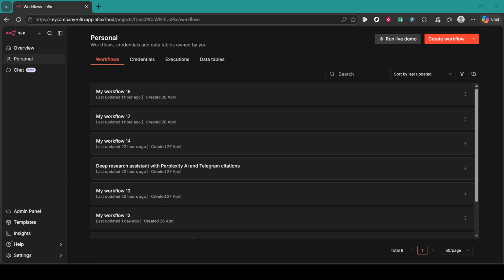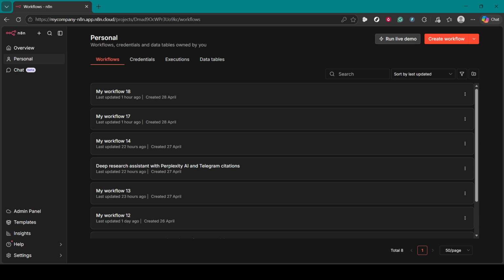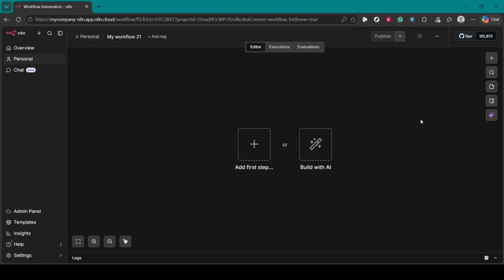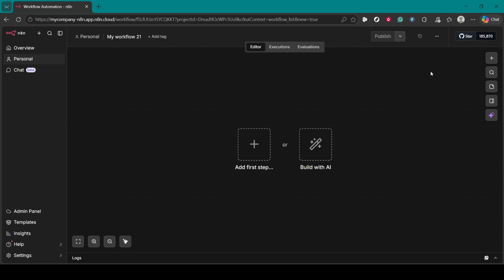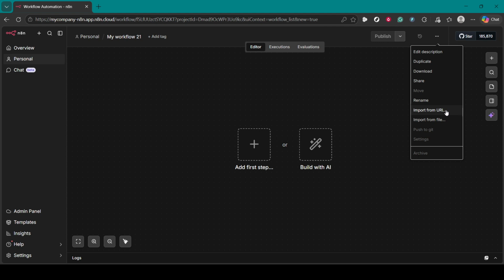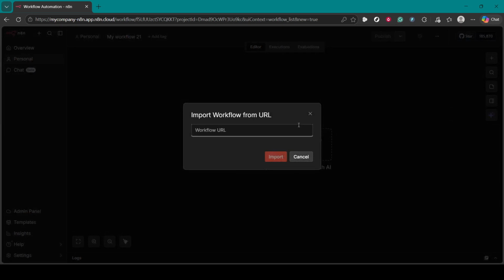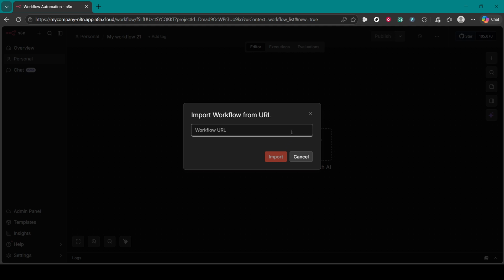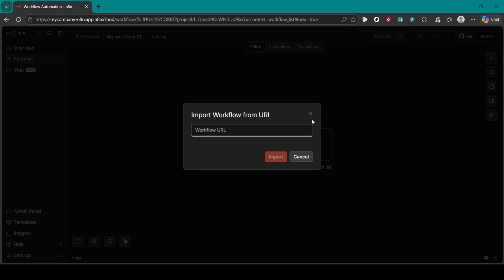How To Import Workflow In N8N (Easiest Way) (2026)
Learn the most efficient ways to import workflows into N8N to restore backups, share logic, or migrate between environments. This guide covers the Editor UI method for .json files, the Copy-Paste shortcut for rapid sharing, and CLI techniques for bulk restoration. Whether you are setting up a pre-built template or recovering a lost automation, mastering the import process ensures your N8N instance is always ready for production with minimal downtime.